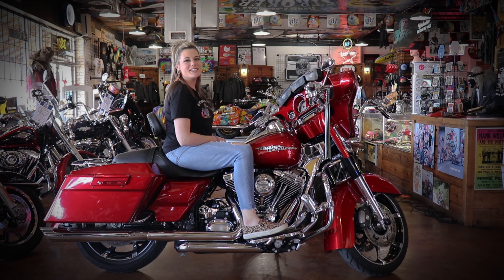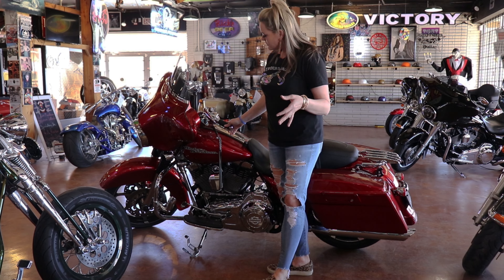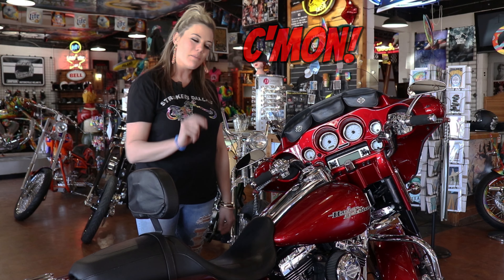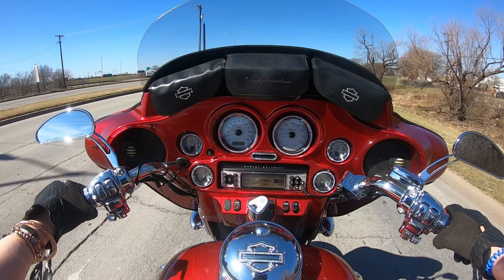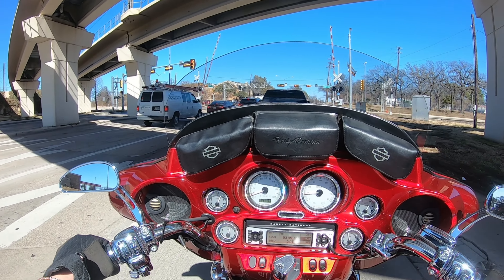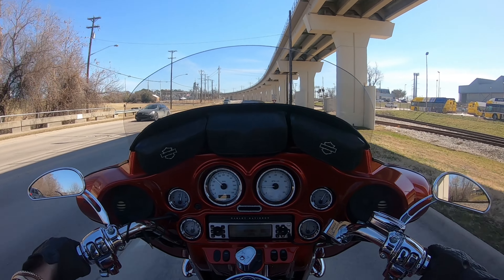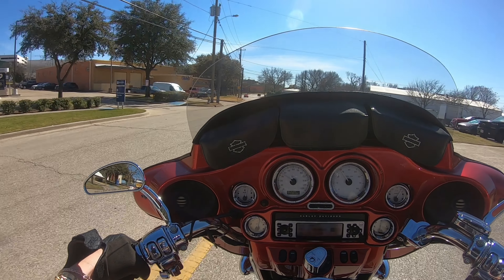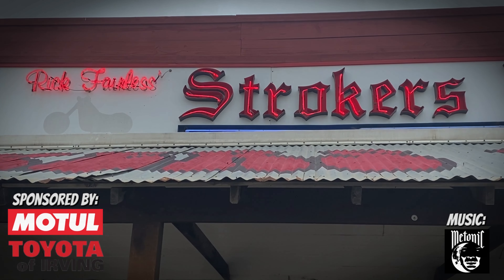Bigun's Bike Review: 2012 Harley Street Glide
Today Lena "Bigun" Fairless takes us for a quick ride around on a beautiful 2012 Harley Davidson Street glide we have for sale here at Strokers Dallas. If you are interested in this bike give us a shout!

Also you can help out by checking out our